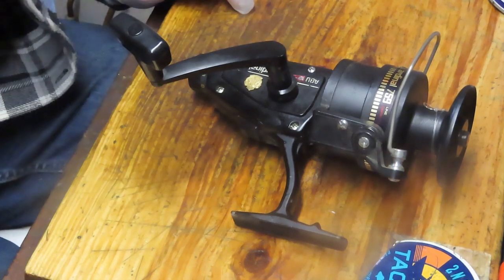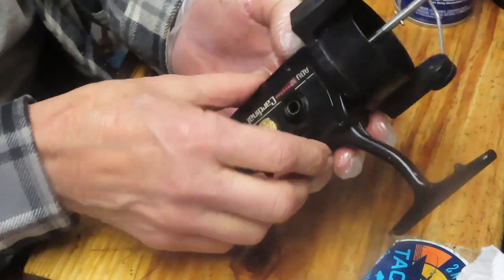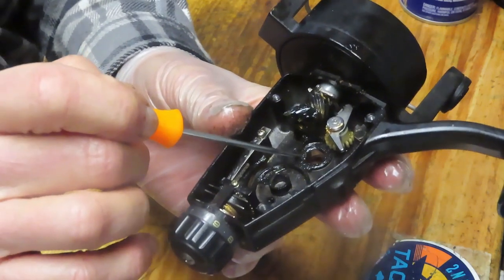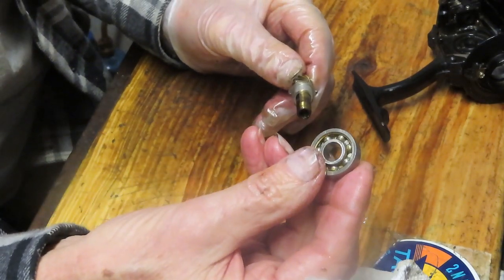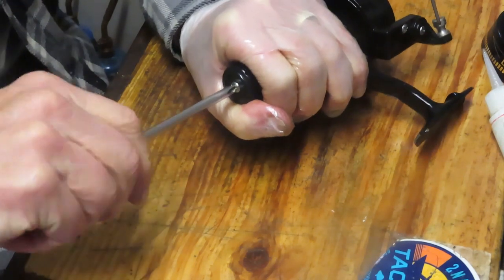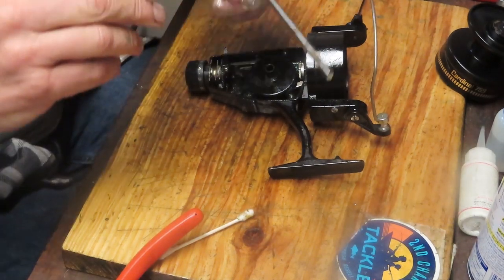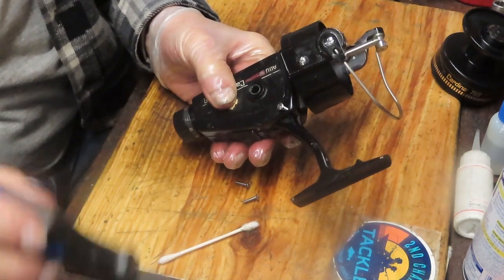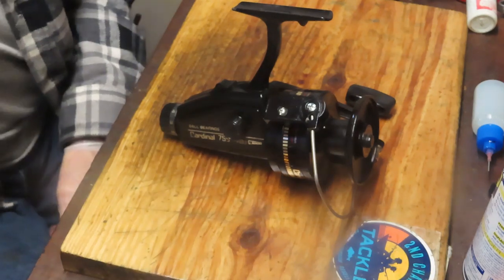Abu Cardinal 759 Spin Fishing reel how to take apart and service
This video shows how to take apart and service the largest of the Abu Cardinal rear drag spin fishing reels using a step by step process to guide you in servicing this reel.